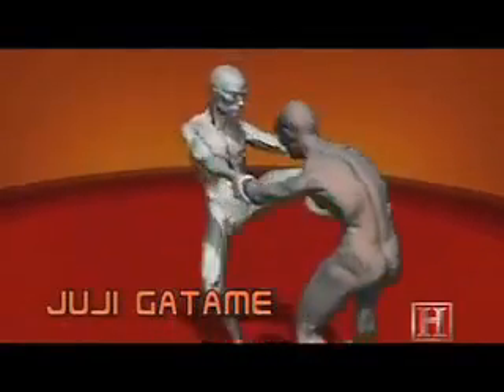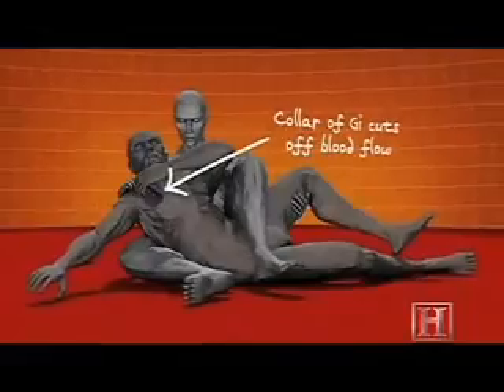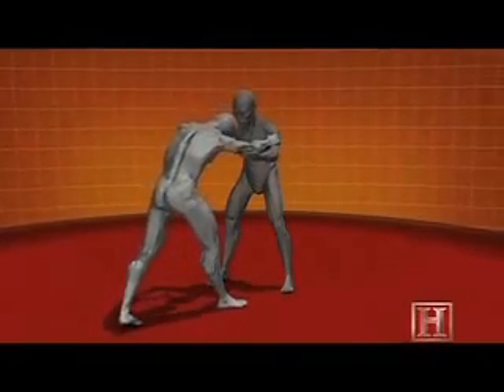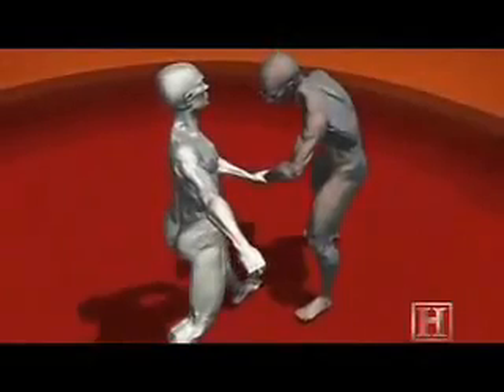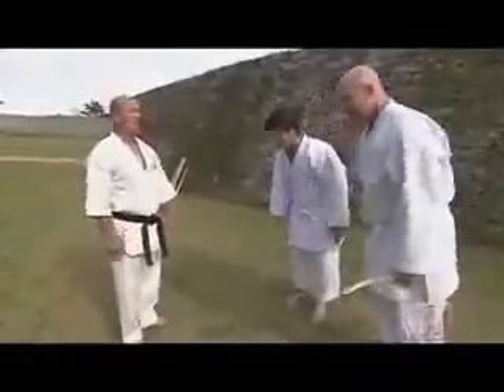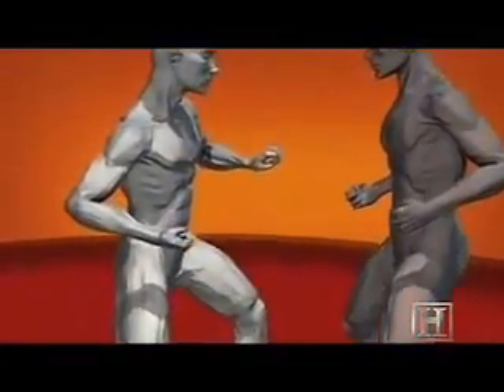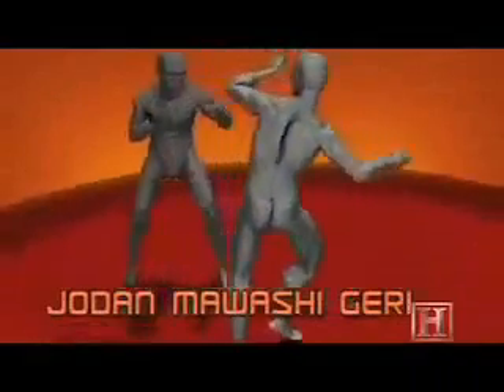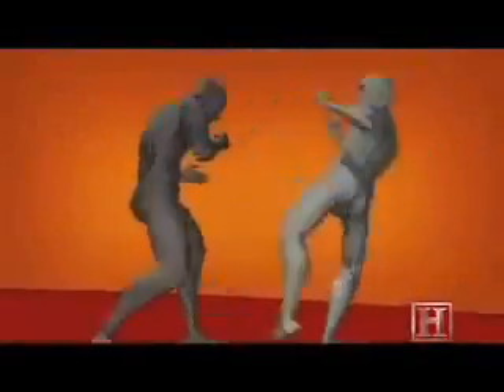Human Weapon Computer Animation Demonstrations (1 of 5)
All the techniques demonstrated through computer animations.